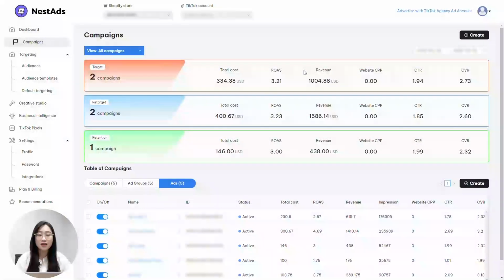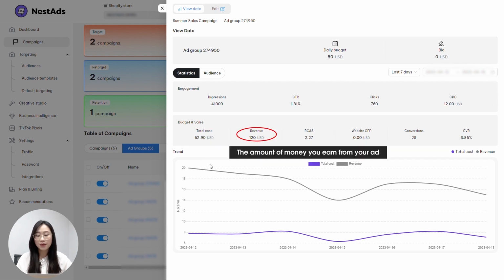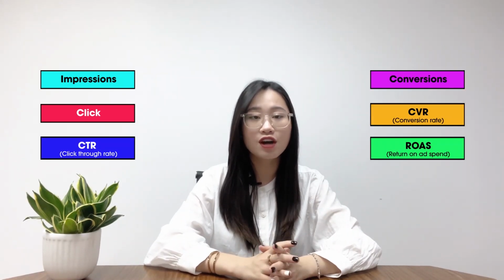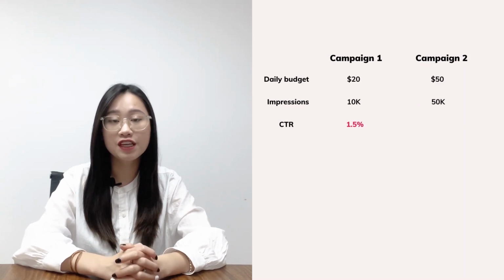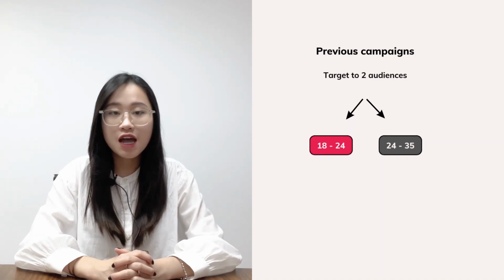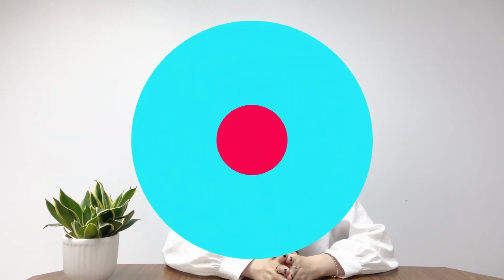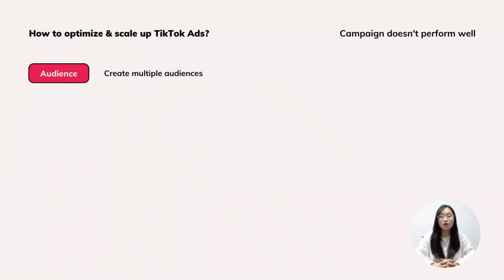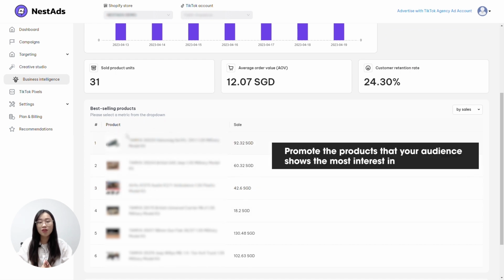New TikTok Ads Scaling Strategy in 2024 - How to Scale TikTok Ads with Unique ABCD Model?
👉Track TikTok ads better with NS TikTok Pixel Event Tracking

Have you ever wondered about your TikTok Ads scaling strategy? In fact, the party doesn’t stop when you complete setting TikTok Ads. Just to remind you, this is where it begins 🤩 So how to scale TikTok Ads?

To maximize your return on ad spend and skyrocket your sales, analyzing & scaling TikTok ads is the shortest and smartest way ever! Whether your campaign performance is, we have the best step-by-step strategy to scale your ads!

Timestamps:
0:00 Intro
0:48 View TikTok Ads performance
1:27 Campaign level
2:15 Ad groups level
4:16 Ad level
6:20 Scale when your campaign performs well
9:18 Optimize when your campaign doesn't perform well

👉🏻 Advertising on TikTok has its own success formula. It’s time to start launching, analyzing, and scaling your TikTok ads with NestAds - TikTok Advertising Management Software!